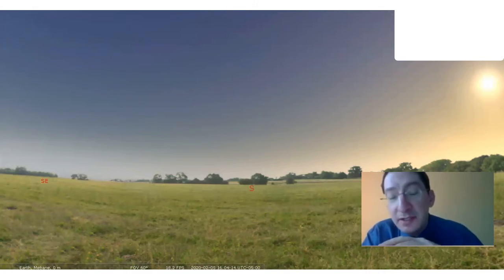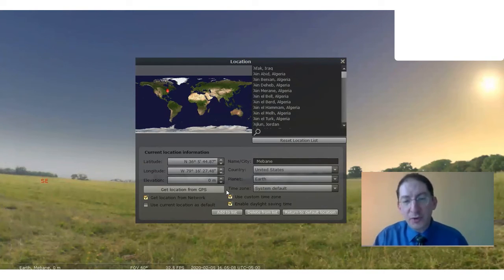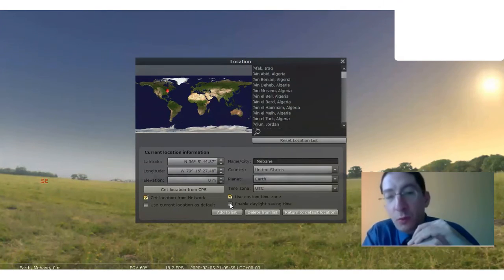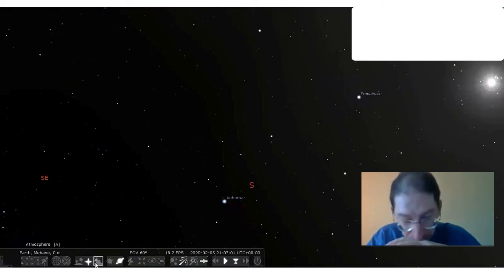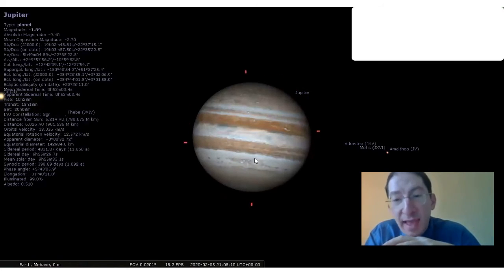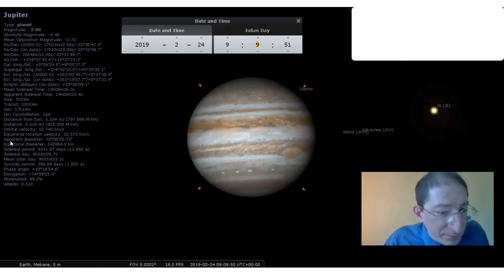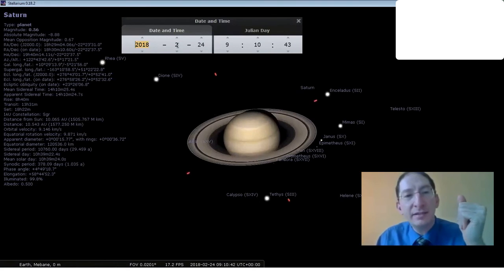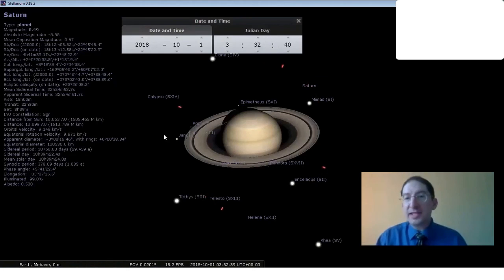Wk2_5_How to Simulate Planets and Find Their Angular Diameters adj